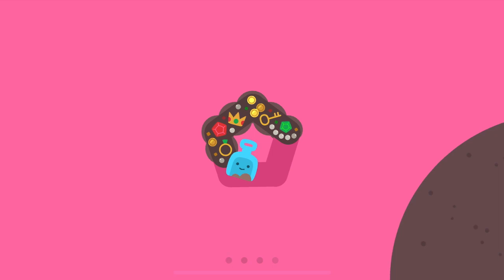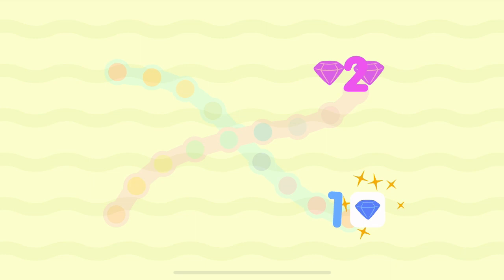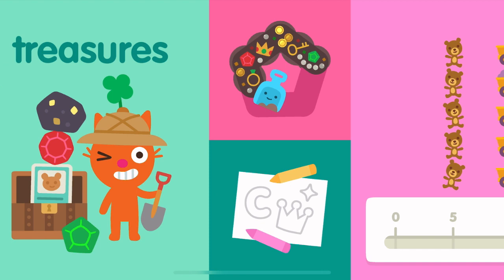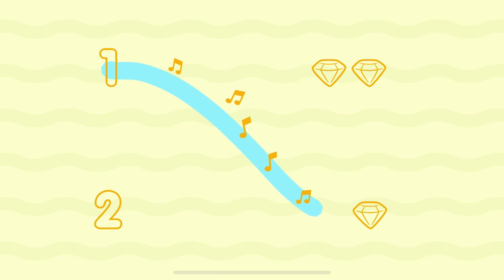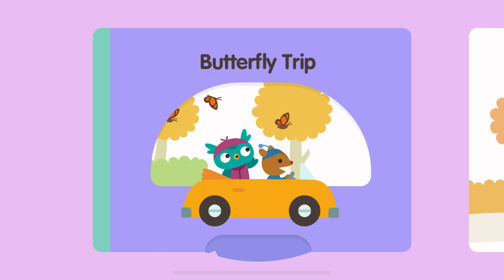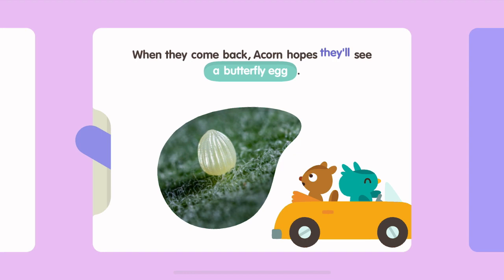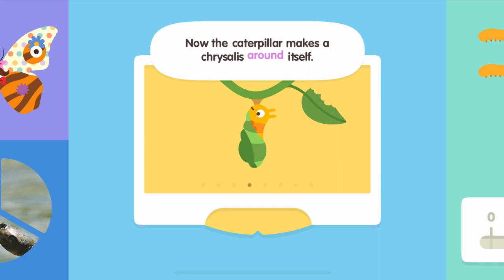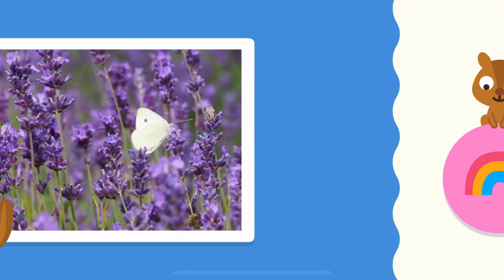NEW! Sago Mini School FULL | Butterflies, Treasures | Kids Game Preschool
• 50+ creative learning activities, with new content added monthly